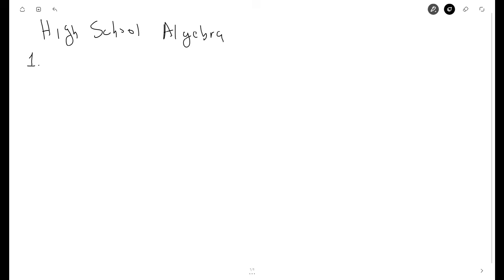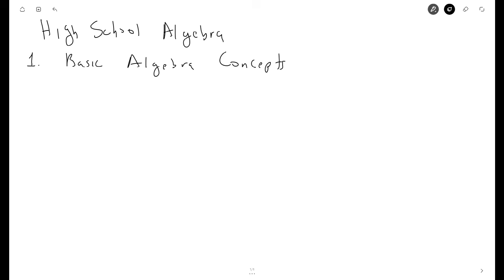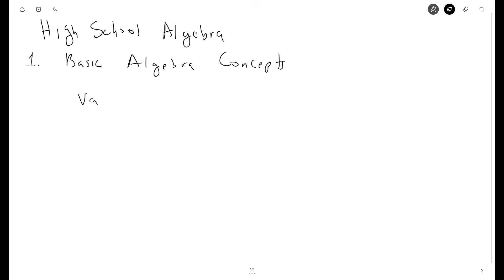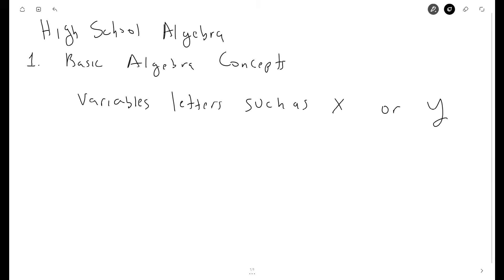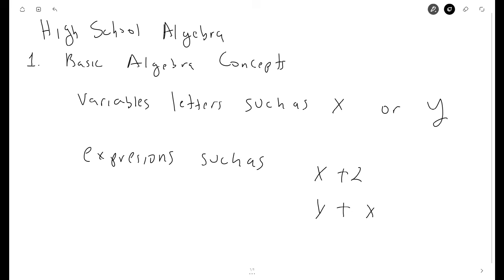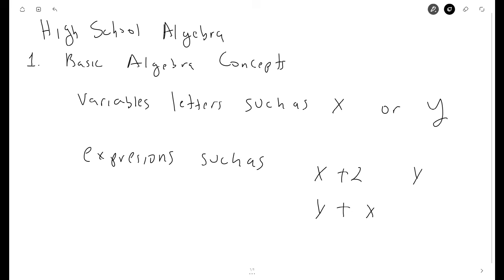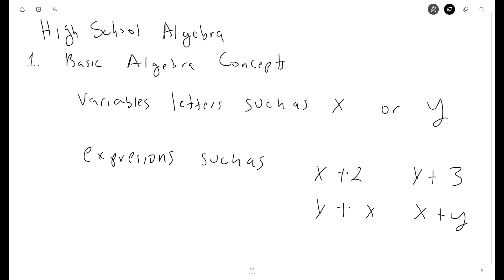Algebra Variables and Expressions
Variables and expressions enable students to generalize mathematical concepts, making it easier to work with complex problems. They also lay the groundwork for more advanced topics in mathematics, such as functions and equations.